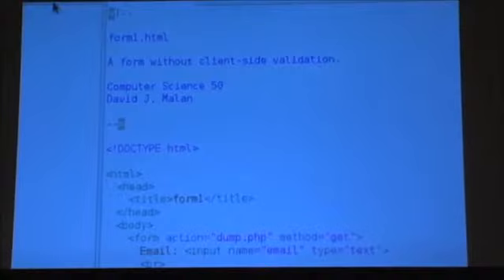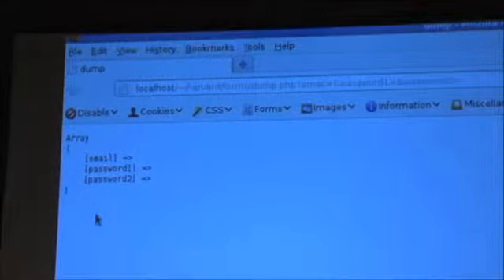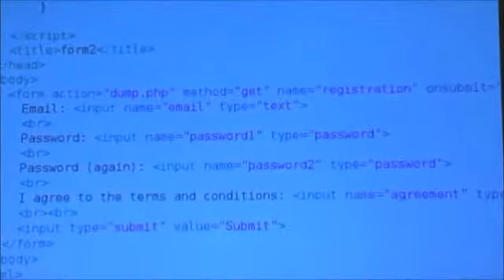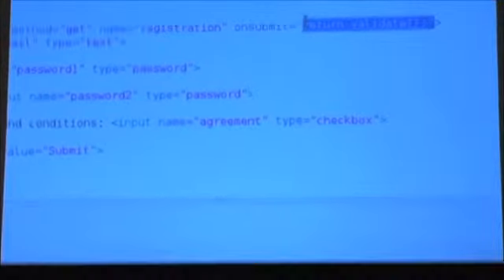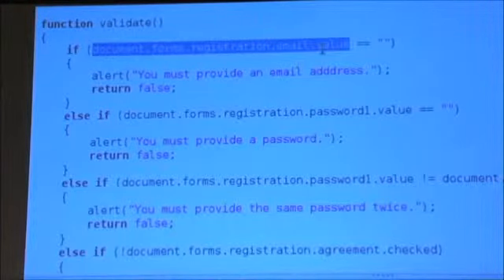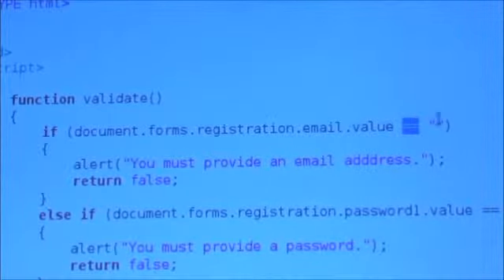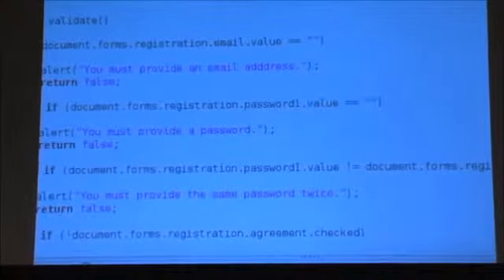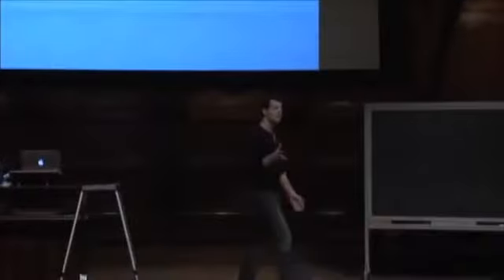CS50M1_JavaScript2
Java Script 2